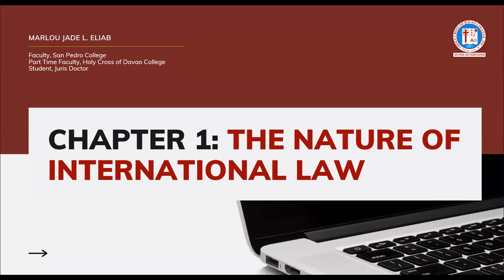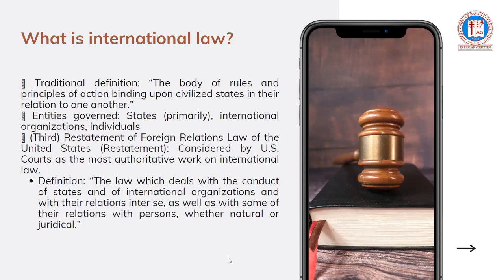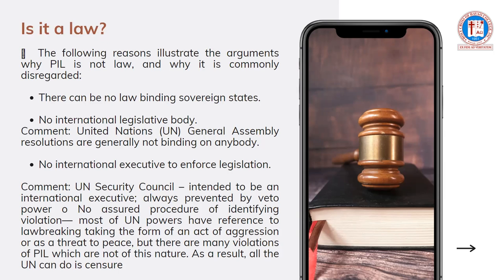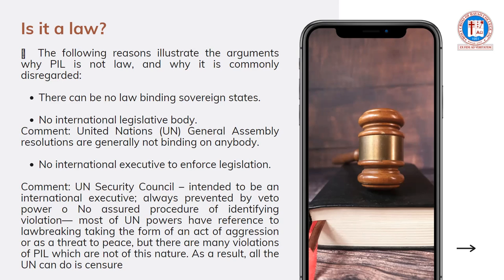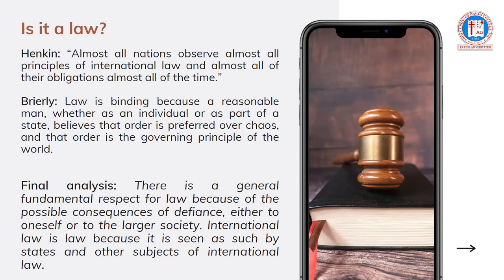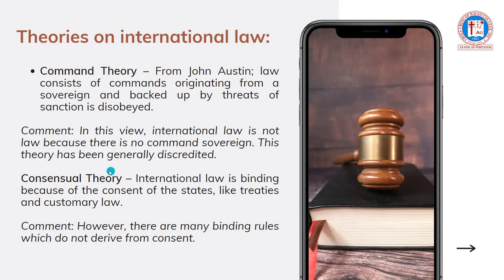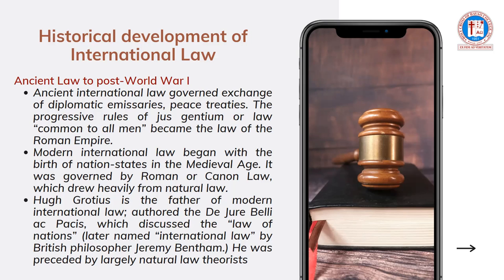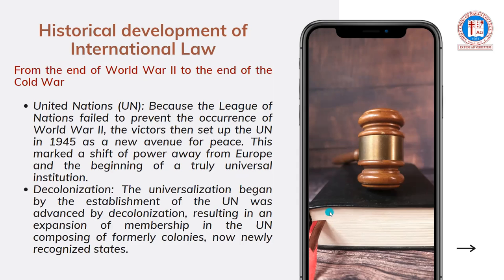Introduction to Public International Law